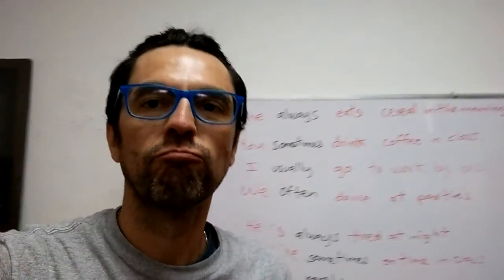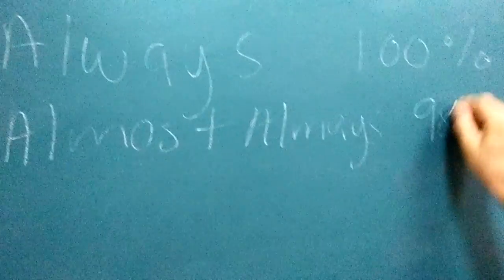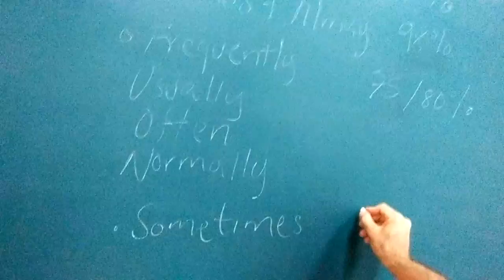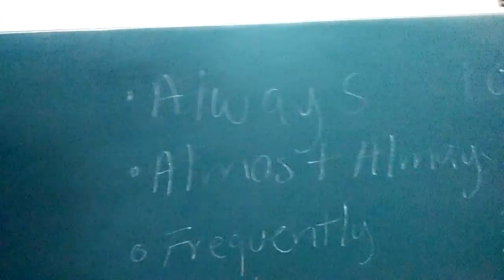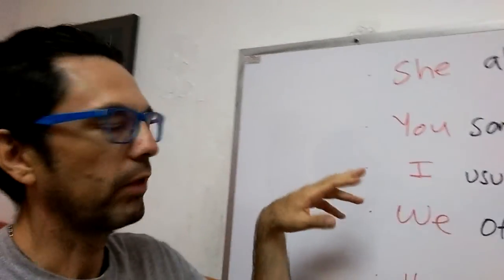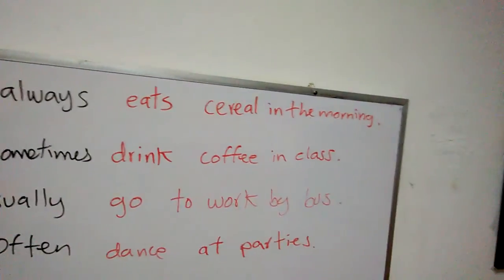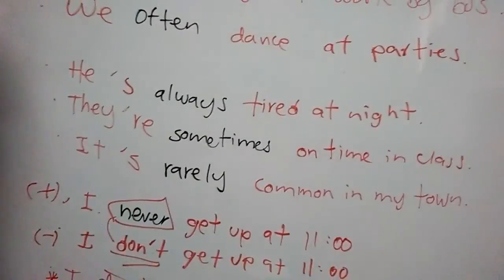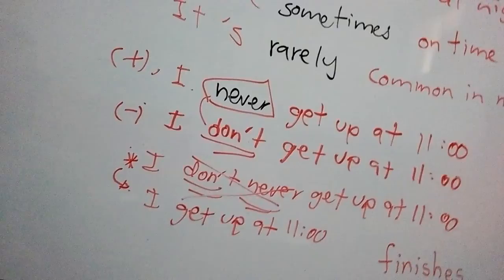Conmemorating 100 videos in my channel.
Welcome to my 100th video,this is English for begginers, Frequency Adverbs.